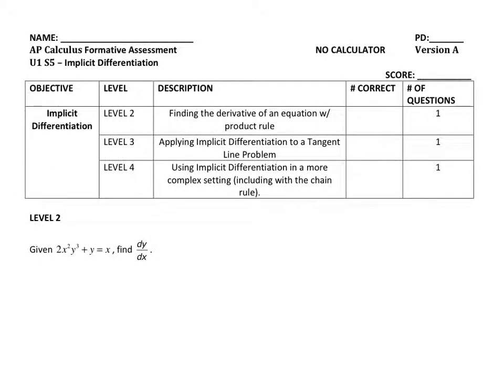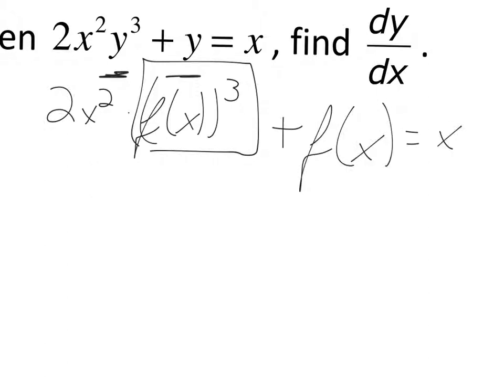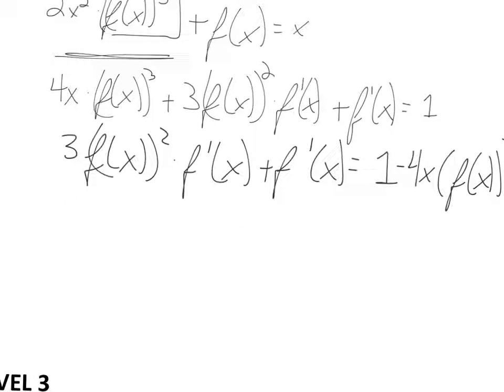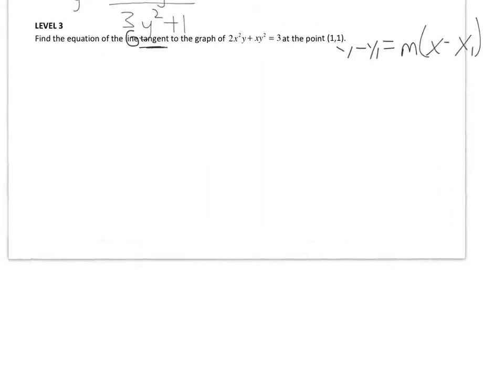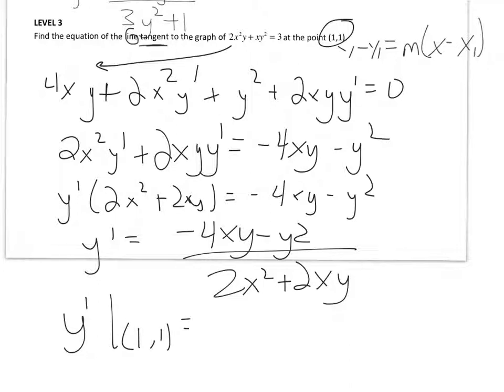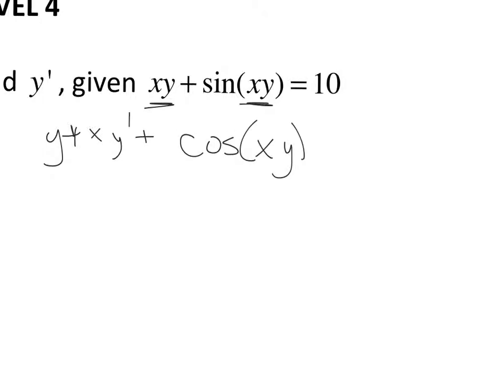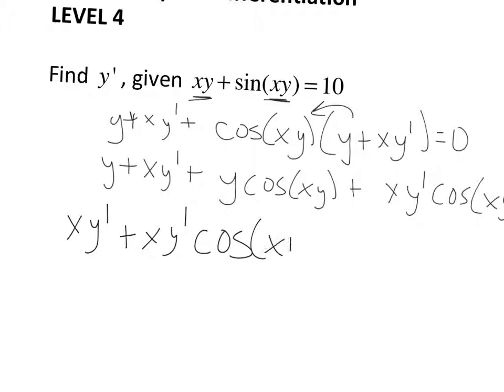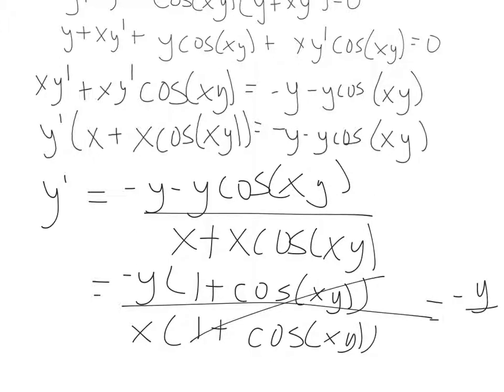unit 1 skill 5 formative key